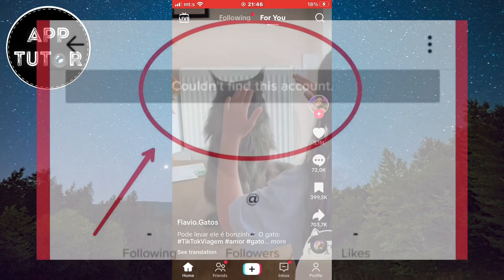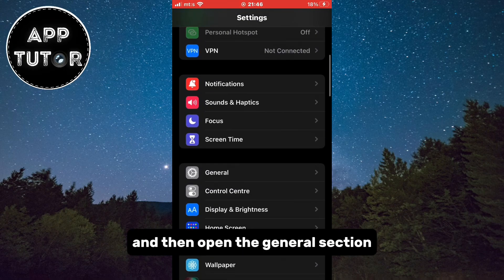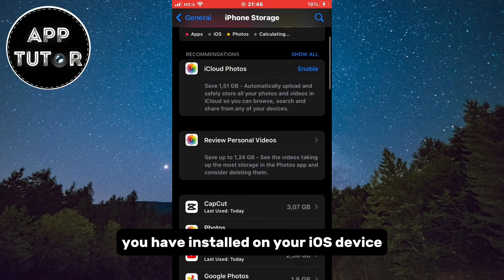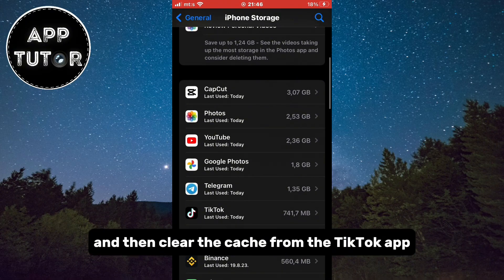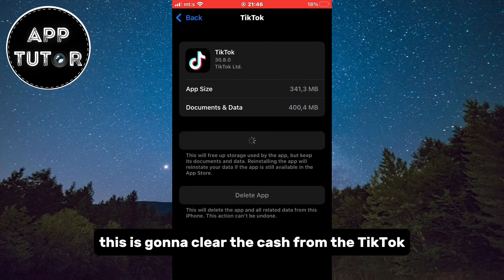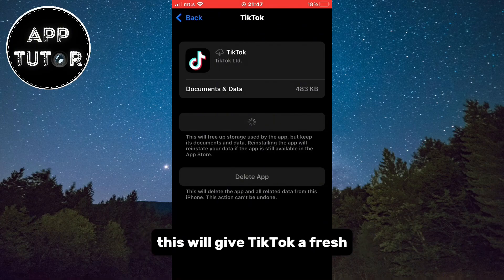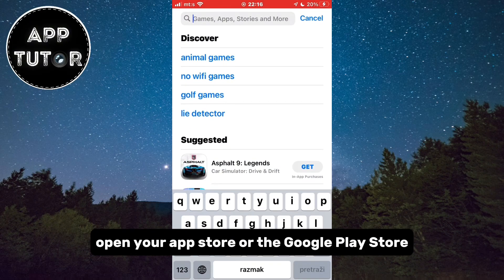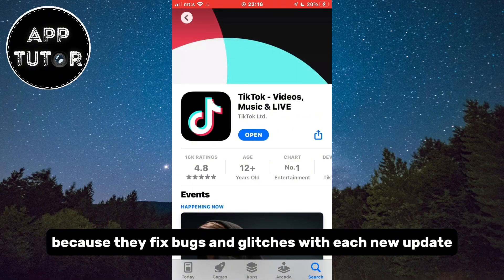How to Fix Account Not Found On TikTok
If you've ever encountered the frustrating error message "Account Not Found" when trying to access your TikTok profile, you're not alone. In this tutorial, we'll walk you through step-by-step solutions to solve this problem and access the profile in no time.